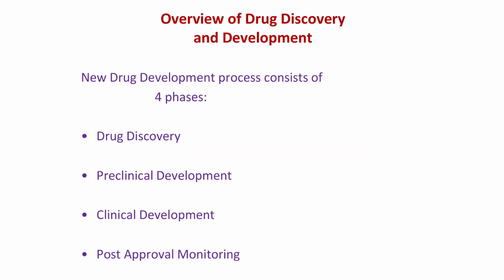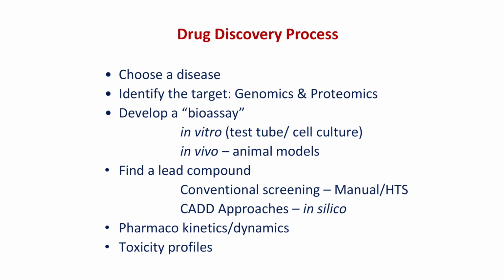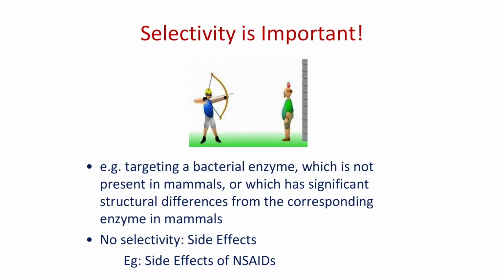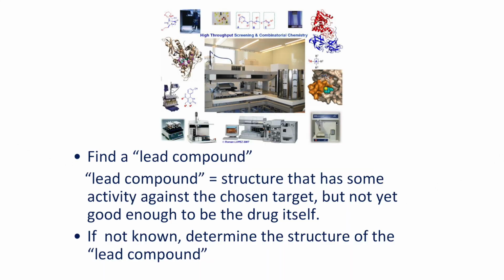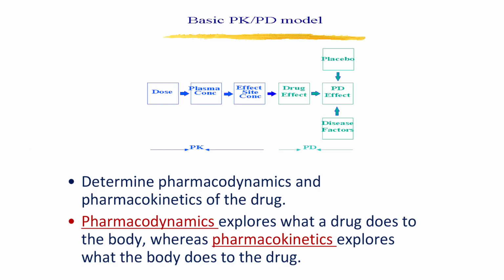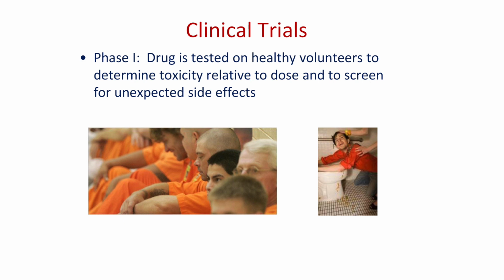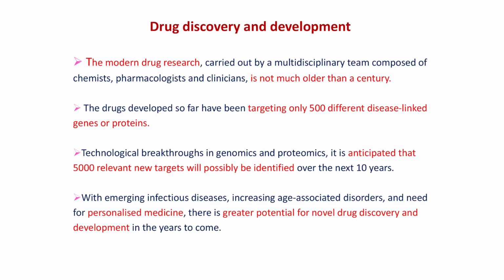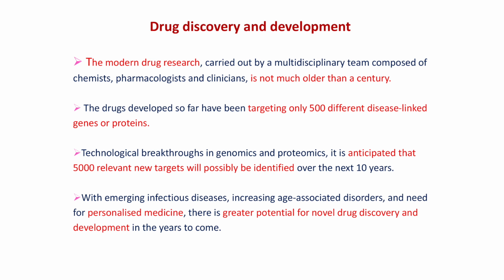Course Introduction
By Prof.Pallu Reddanna,
Department of Animal Biology,
School of Life Sciences,